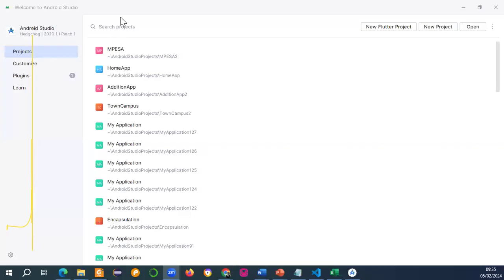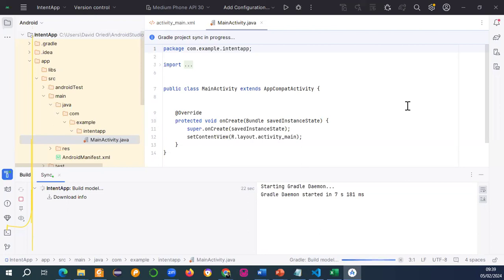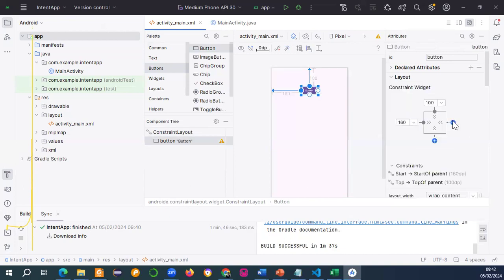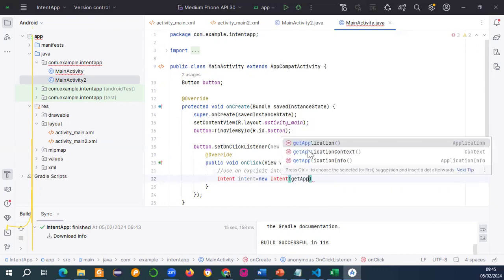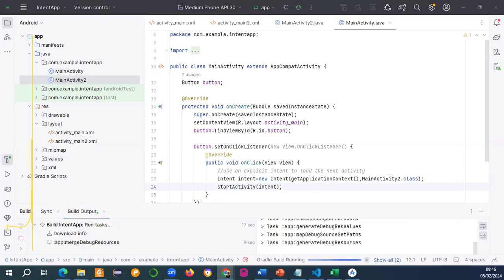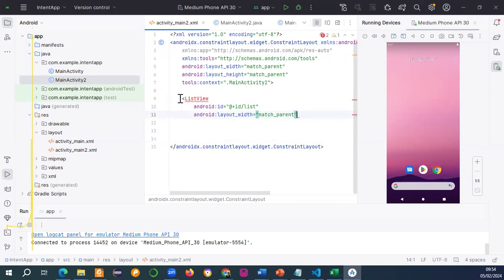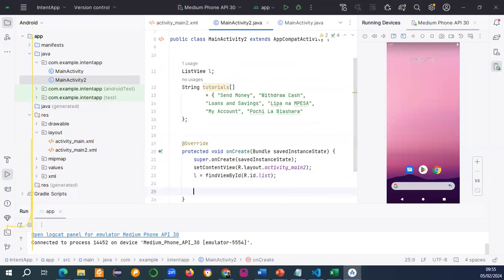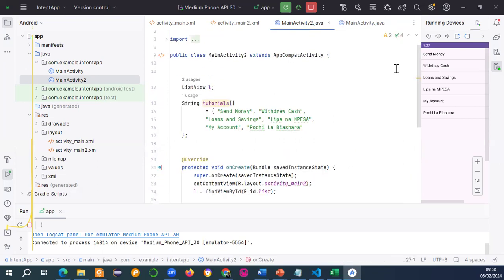Linking Two Activities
This video is about linking two Android Activities